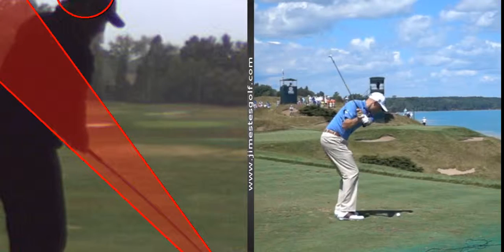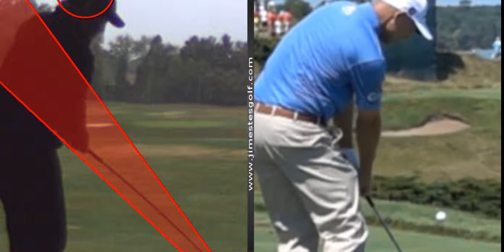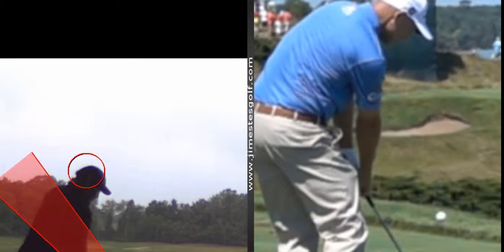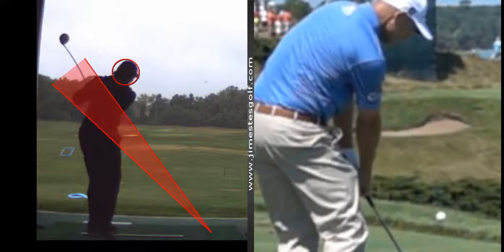V1 Pro analysis